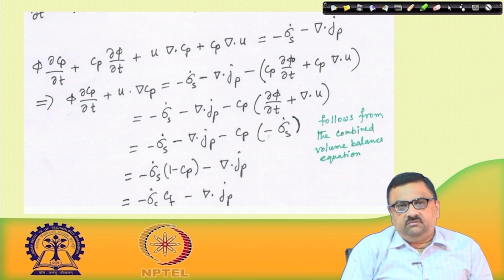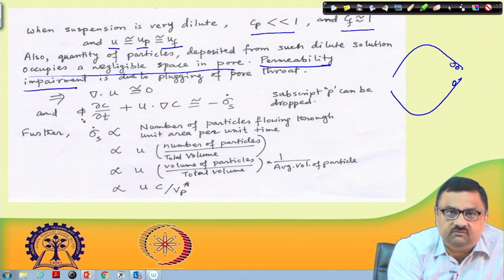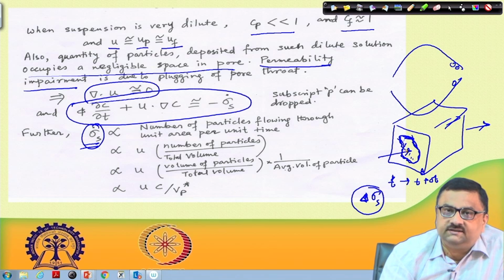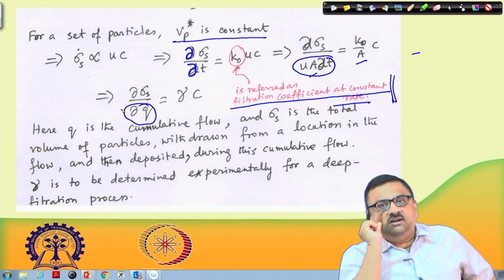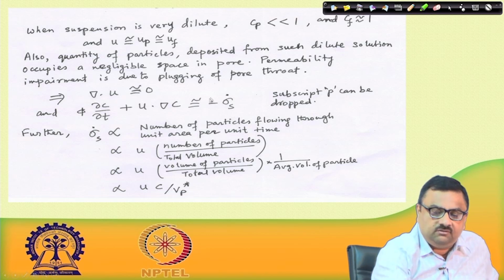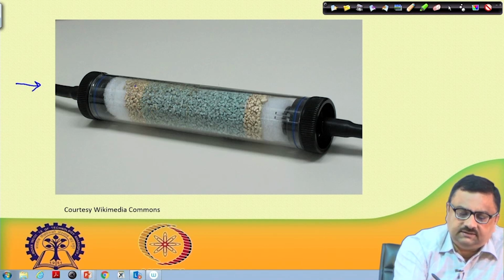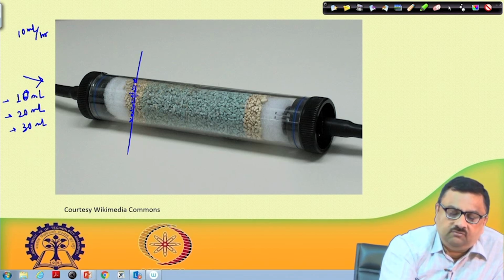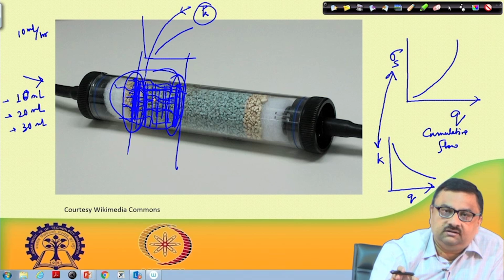Lecture 51: Interception Of Suspended Solids (Contd.)